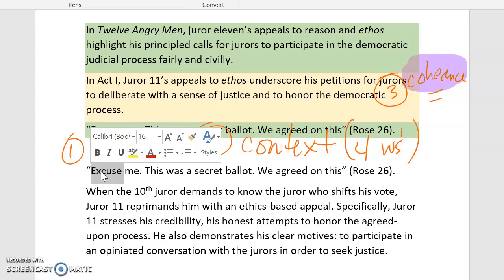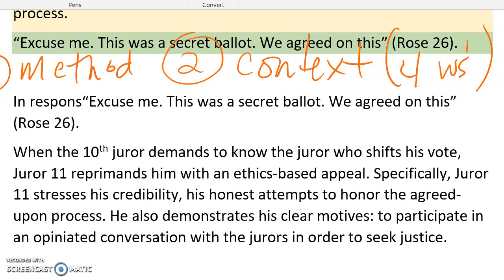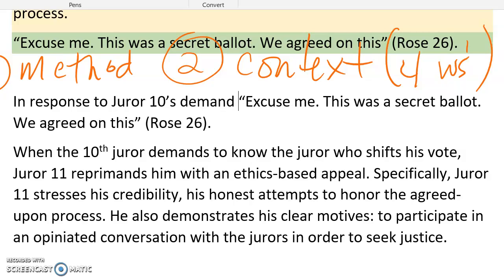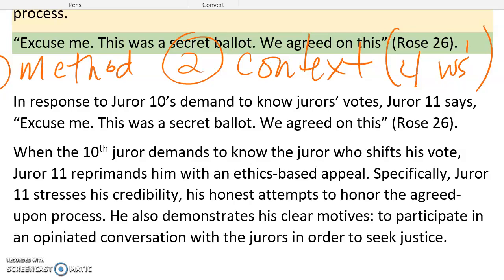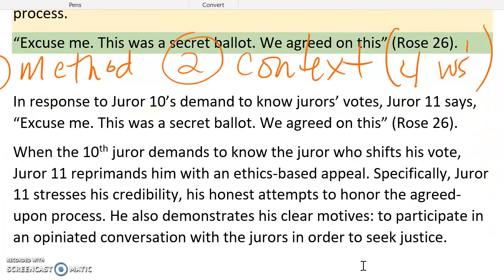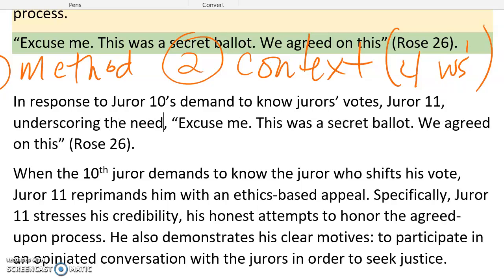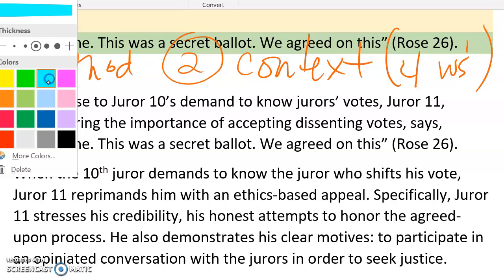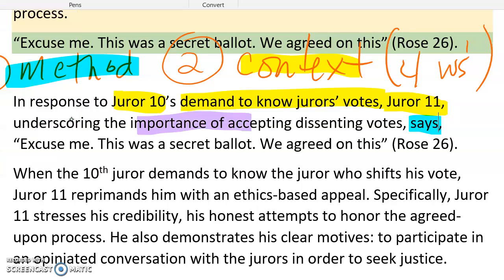Blending Evidence in Rhetorical Analysis, Juror 2 Class, 2019